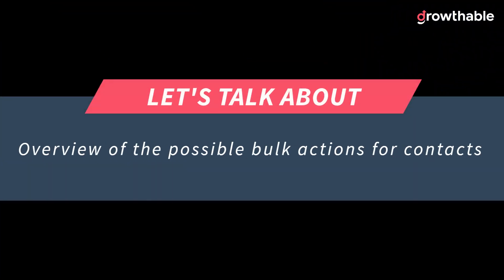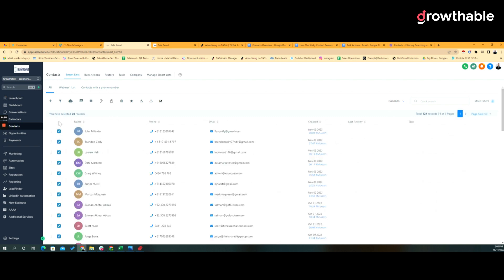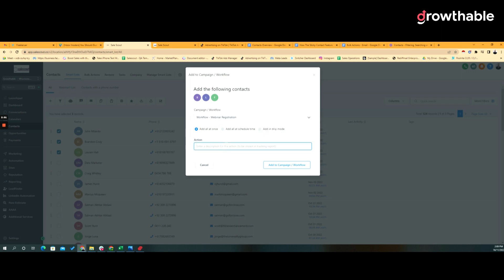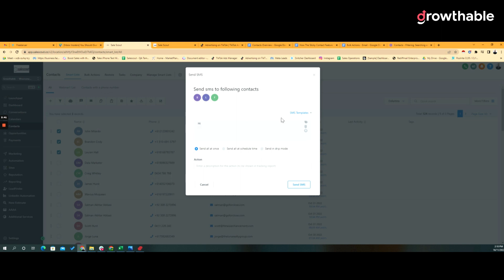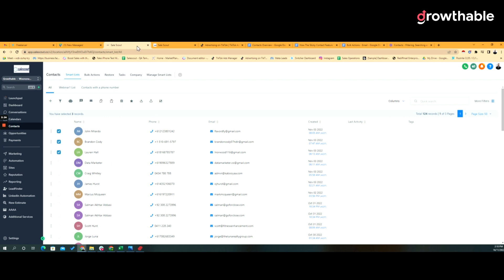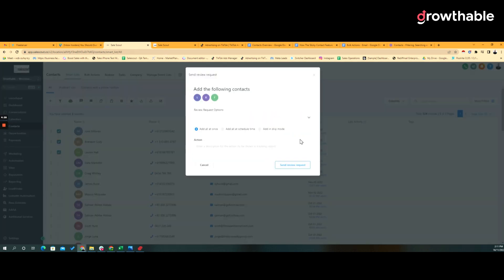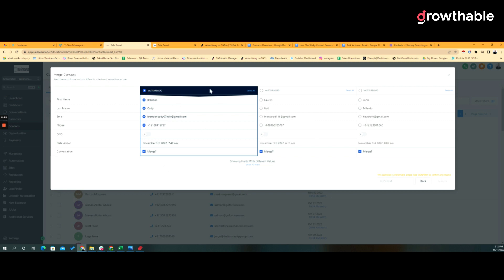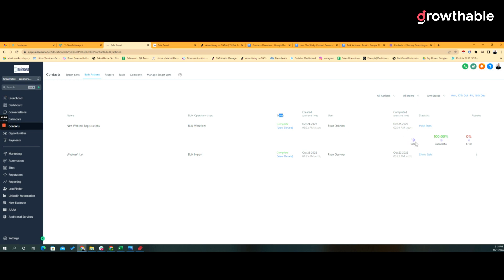GoHighLevel Contacts Module: Lesson#3 - Bulk Actions | Step-by-Step Tutorial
Welcome to our comprehensive tutorial on the Contacts module in GoHighLevel! Whether you're a business owner, marketer, or a GoHighLevel enthusiast, this video is your ultimate guide to mastering the basics of the Contacts module.

In this step-by-step tutorial, we'll walk you through everything you need to know about managing your contacts effectively using GoHighLevel. We'll cover topics like contact organization, segmentation, importing and exporting contacts, and much more. No prior experience with GoHighLevel is required, making this tutorial perfect for beginners.

By the end of this video, you'll have a solid understanding of the Contacts module in GoHighLevel, enabling you to efficiently manage and engage with your contacts for effective customer relationship management (CRM).

🌟 Key Features Covered:
✔️ Creating and organizing contact lists
✔️ Importing and exporting contacts
✔️ Segmenting contacts for targeted campaigns
✔️ Tagging and filtering contacts

Business owners looking to streamline their contact management processes
Marketers seeking to improve their customer engagement strategies
GoHighLevel users who want to explore and maximize the Contacts module
Beginners interested in understanding the basics of contact management in GoHighLevel

Start optimizing your contact management workflow and supercharge your business growth with GoHighLevel's powerful Contacts module. Watch this tutorial now and take the first step towards becoming a GoHighLevel expert!